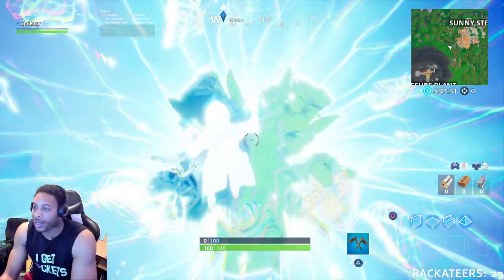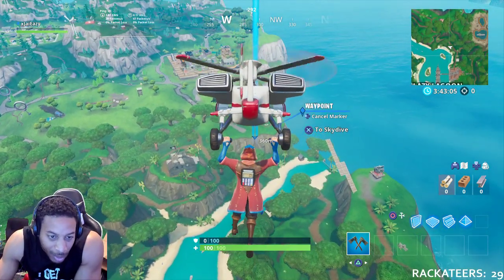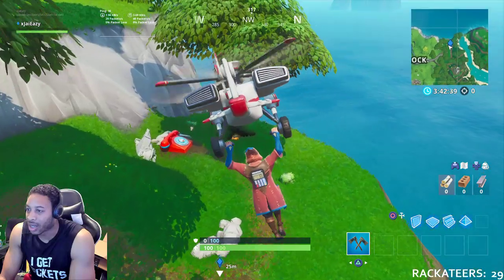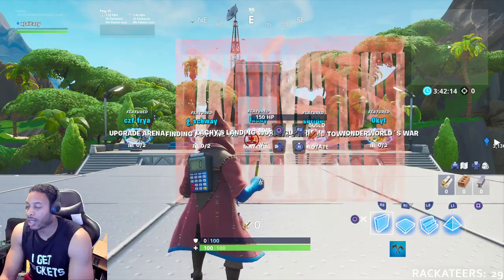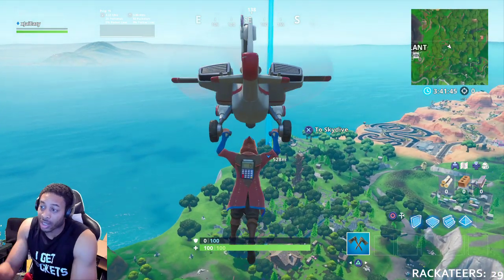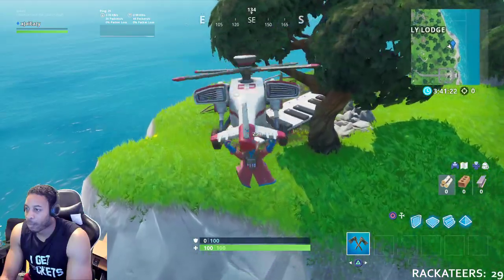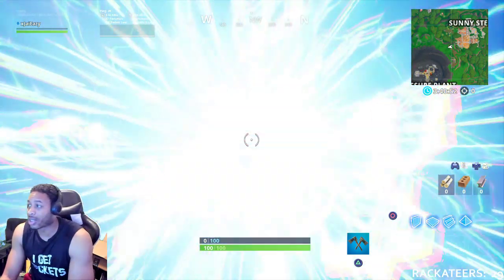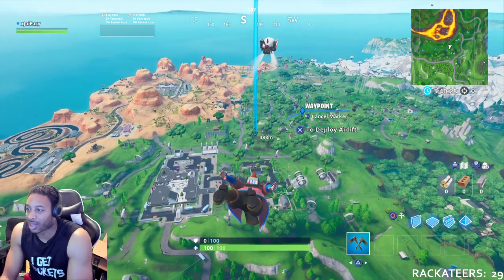VISIT AN OVERSIZED PHONE, A BIG PIANO, AND A GIANT DANCING FISH TROPHY - FOTNITE SEASON 9 WEEK 2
VISIT AN OVERSIZED PHONE, A BIG PIANO, AND A GIANT DANCING FISH TROPHY - FOTNITE SEASON 9 WEEK 2 CHALLENGES